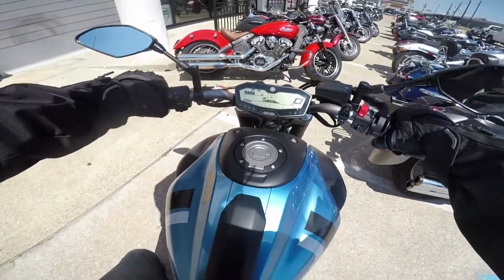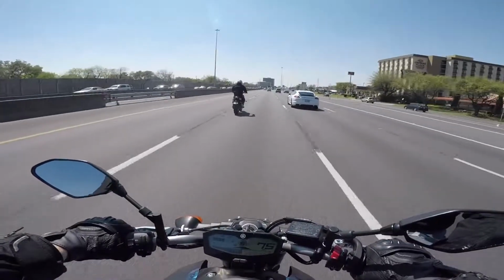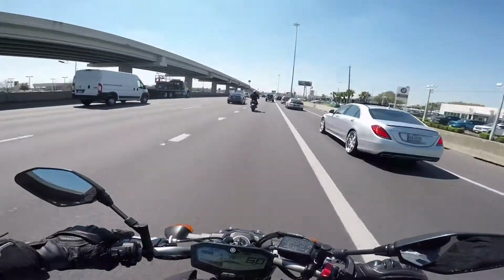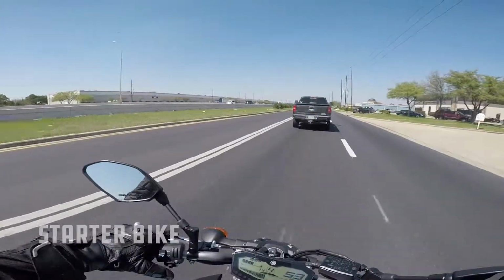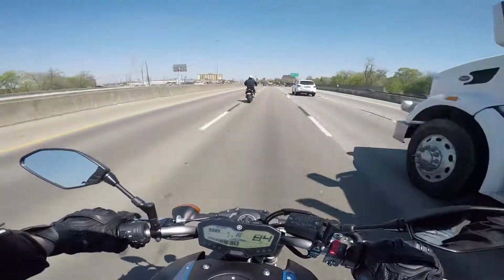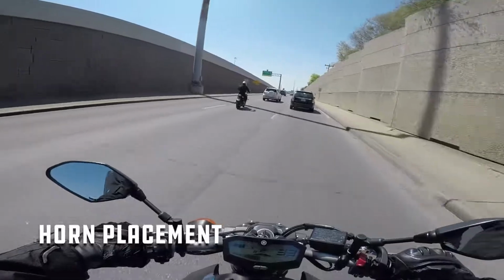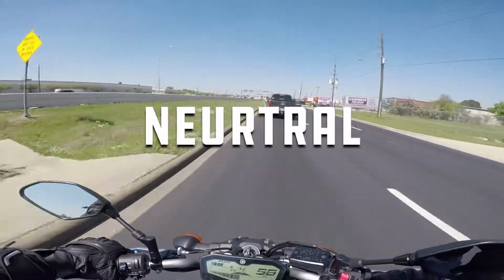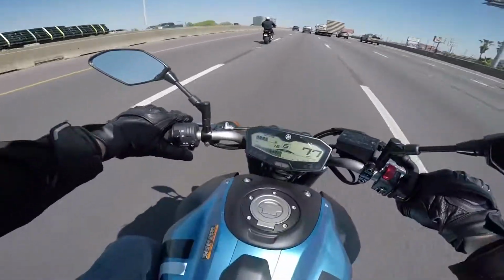First Rides | 2017 Yamaha FZ-07 First Ride & Review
MotoMantooth made it out to Team Mancuso Southwest dealership in Houston, TX to do a first ride and review on a 2017 Yamaha FZ-07! I run down the pros, cons and other initial first impressions about the bike.